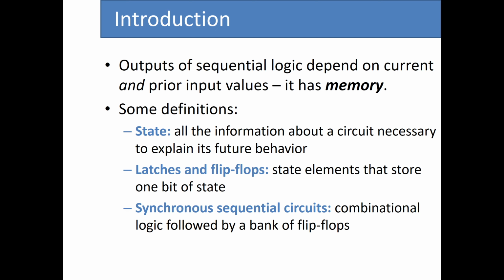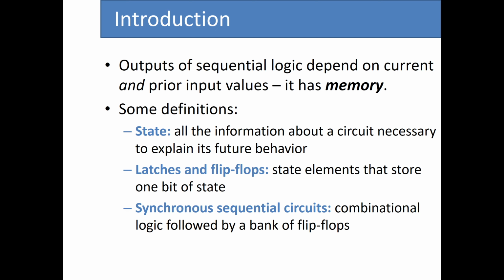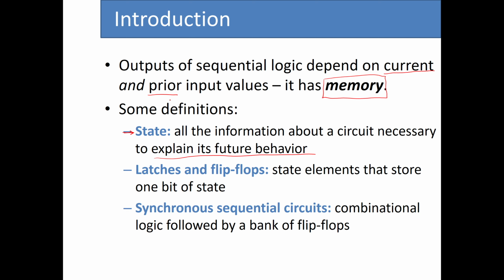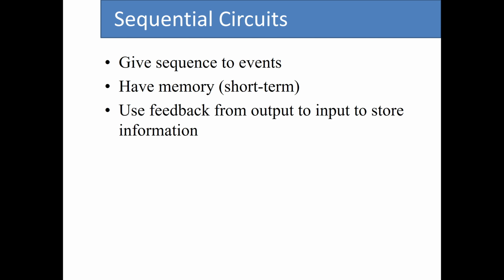16 Introduction to Sequential Logic Circuits